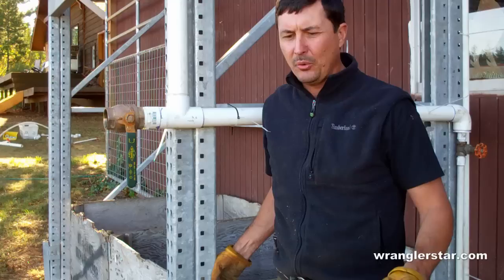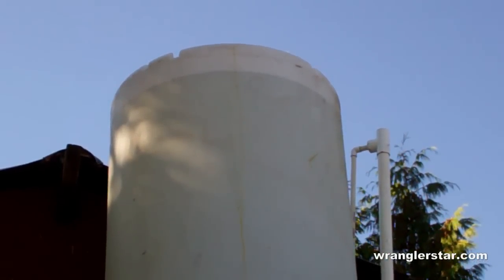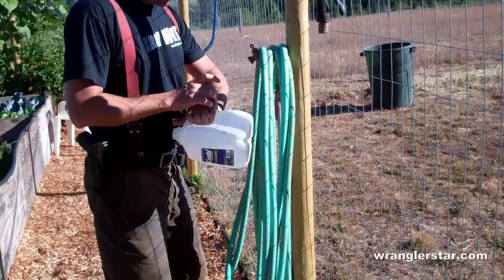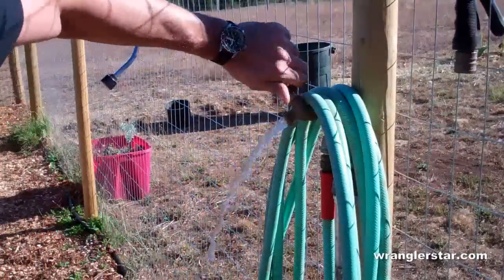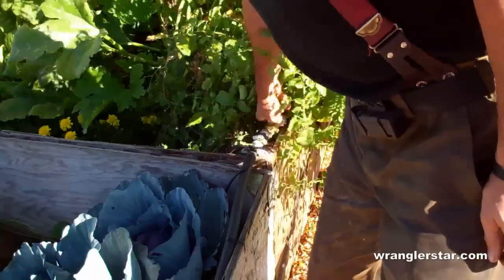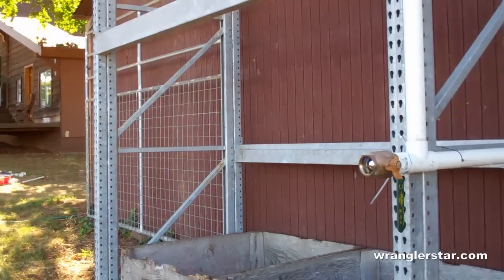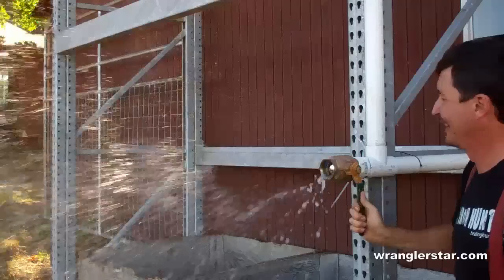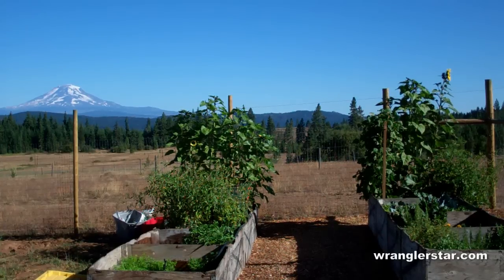Off-Grid Water Tower Exceeds Expectations – Gravity Fed System Review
In this video, I share updates on our off-grid water tower system for the homestead. After 48 hours, I’m reviewing the water pressure, volume, and addressing safety concerns from viewers. We built this 500-gallon water tower to provide reliable, gravity-fed irrigation to our garden without relying on grid power. The ram pump works around the clock to fill the tank, supplying more than enough water to run multiple zones in our raised bed garden. Join me as I test the pressure, showcase the fire hose connection, and explain how this setup is working better than expected!